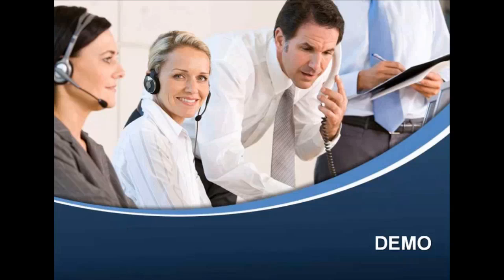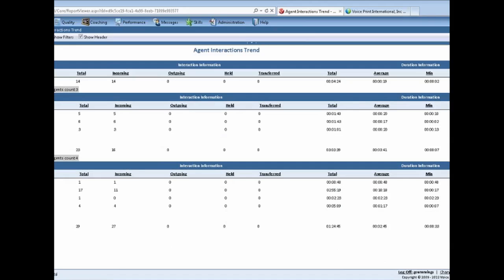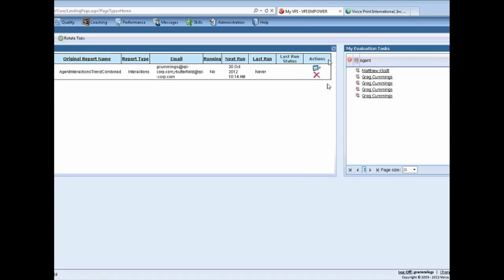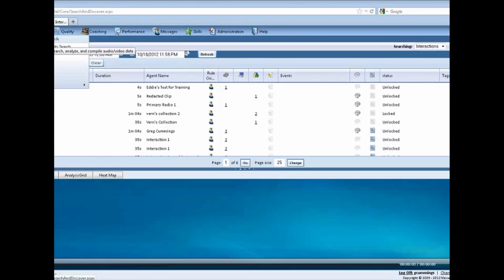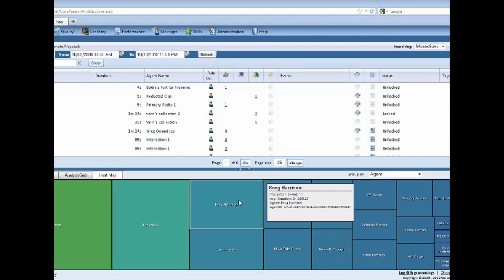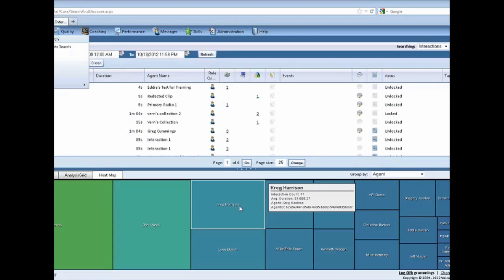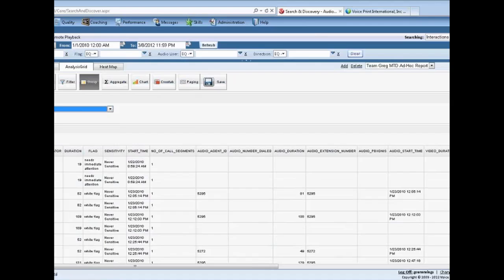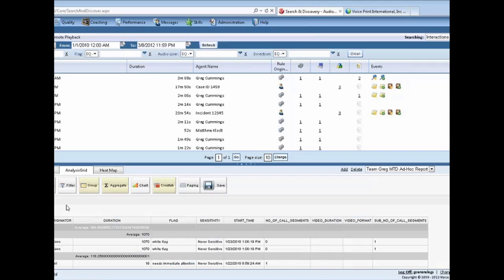VPI Training: Gaining Actionable Insights from Your Interactions Data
Learn how to schedule reports and discover new ways to interact and review your interactions and associated data, including the use of visual heat maps and Ad-Hoc reporting analysis tools.